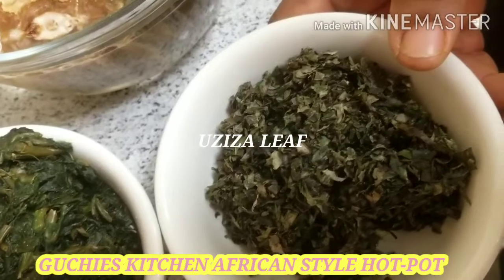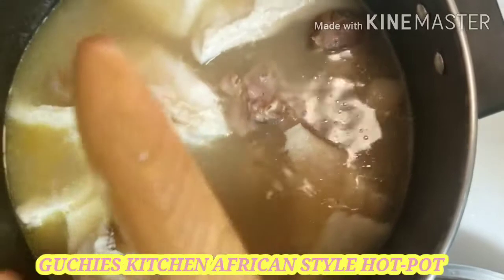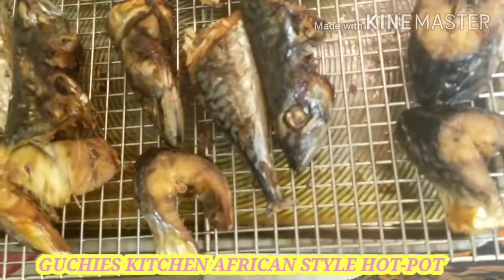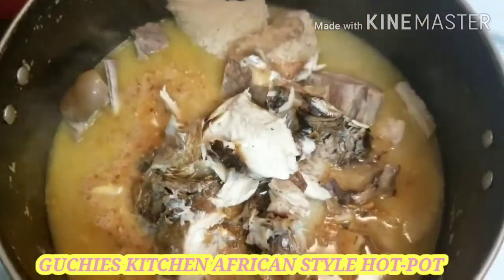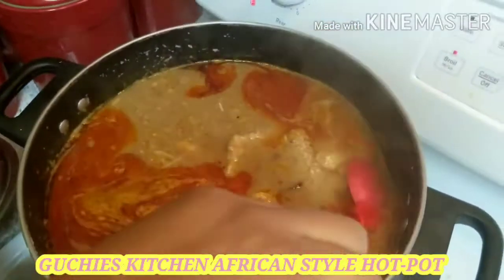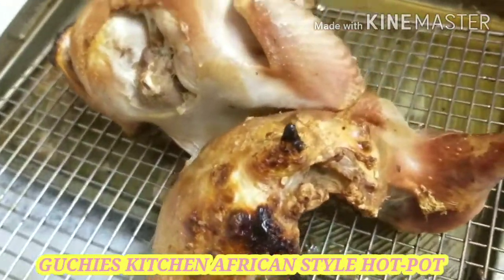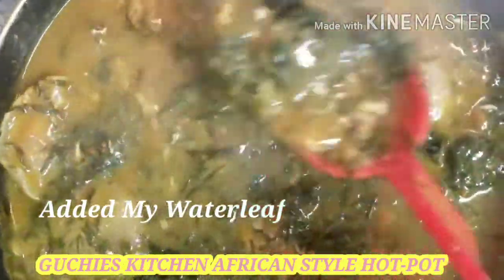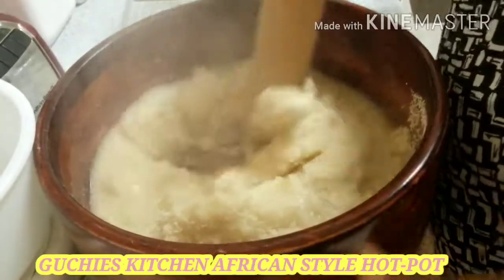HOW to cook OFE- OWEERI [the NIGERIA SOUP reserved for the High and MIGHTY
Hello Guchies Fam Welcome Back.!!💓💓
Ingredients
Ede/aka cocoa yam
Ogiri/okazi/uziza/waterleaf
Crayfish/maggi/scotch burnet pepper
Okporoko/biscuit stockfish/ dried smoked fish
Red oil/variety of meat stock
Salt/onions/hen/dried red pepper